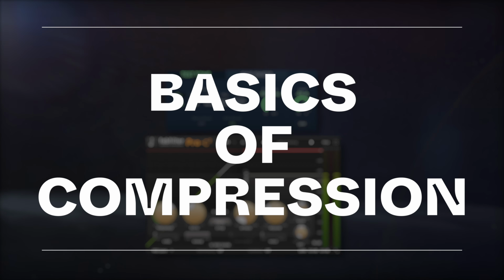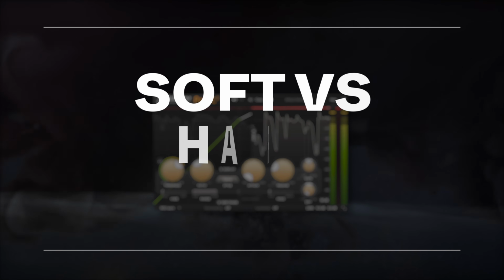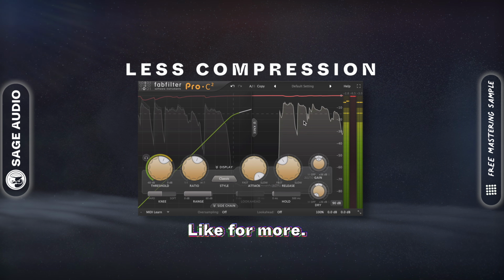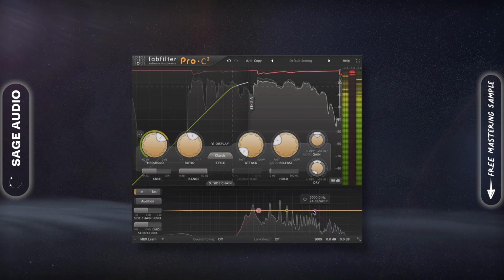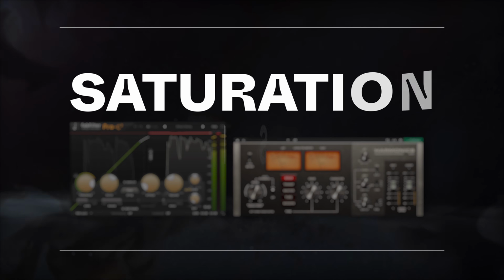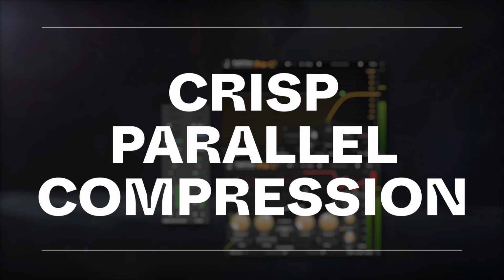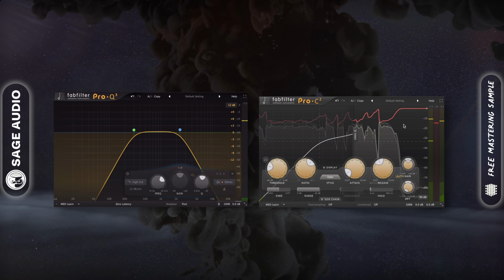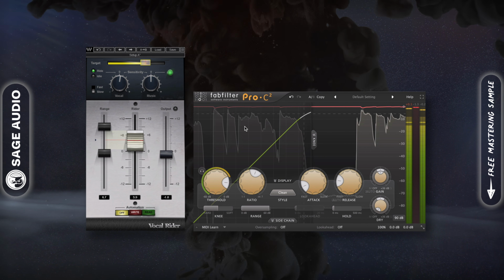How to Compress Vocals